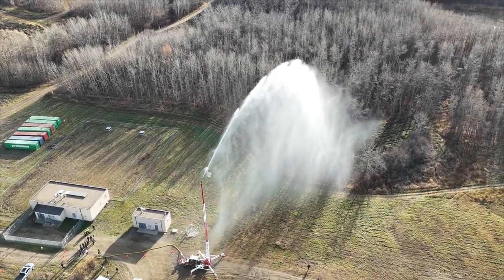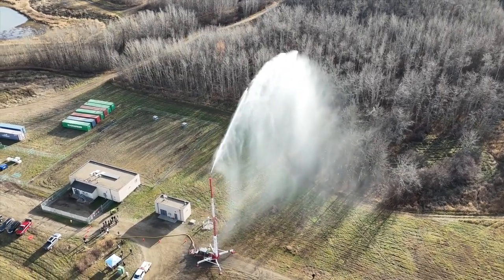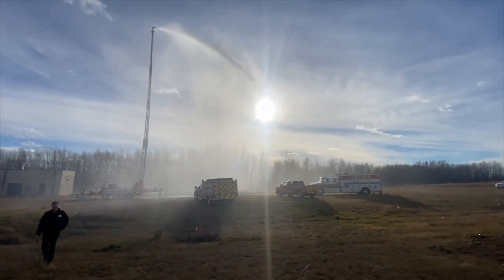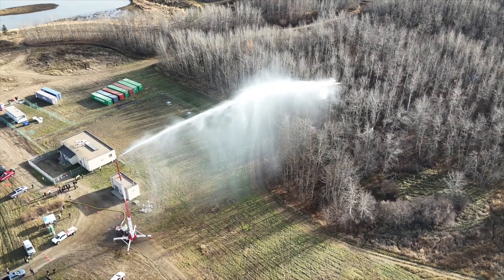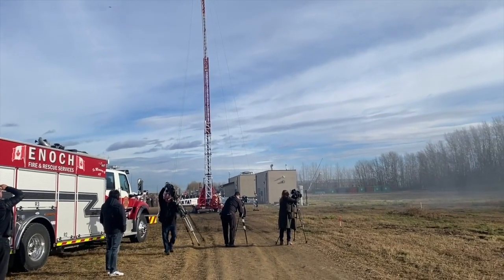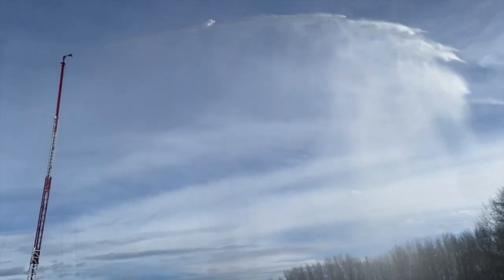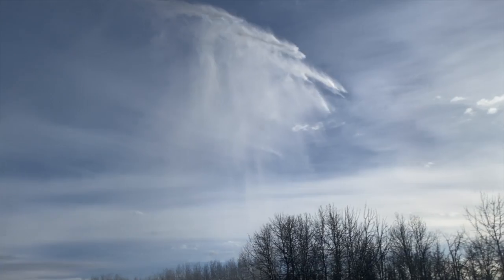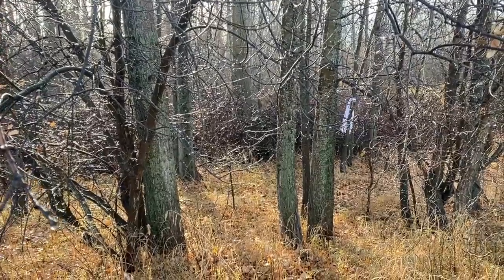New Wildfire fighting tool is 100 foot mobile tower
Designed to quickly drench a landscape from 100 feet up a tower, the RainStream is getting some attention from the wildfire-fighting community.